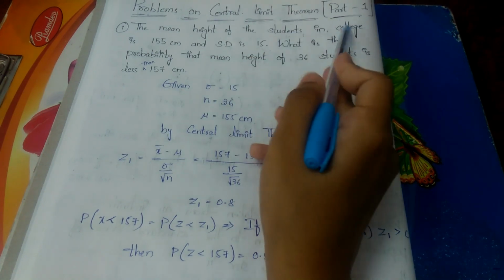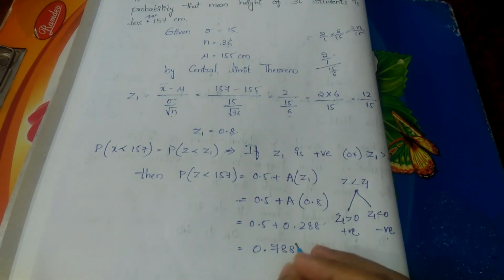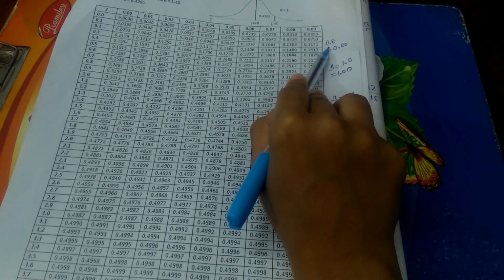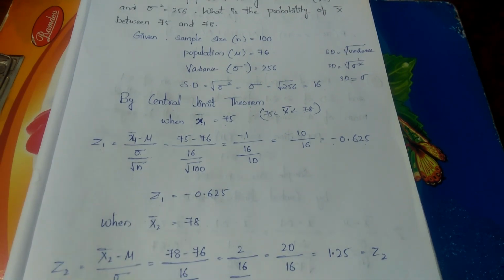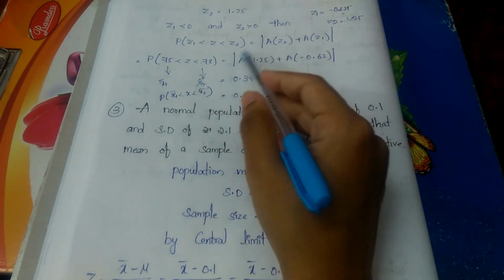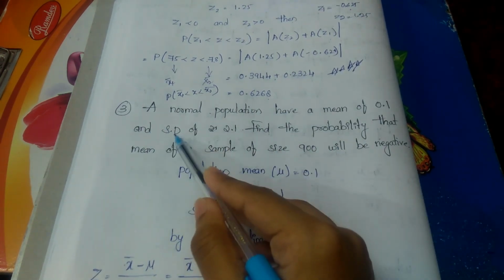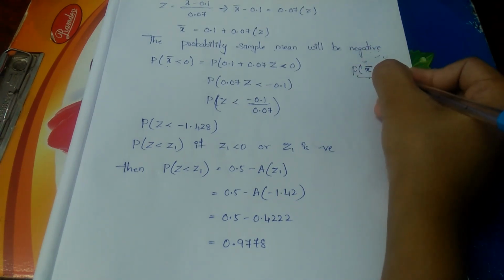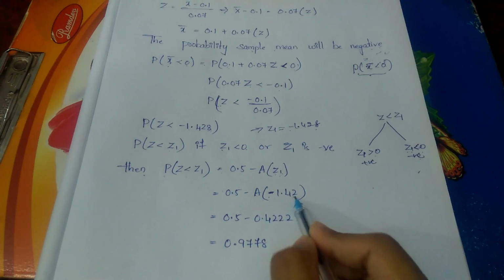Central Limit Theorem ( Part - 1 ) | MSF | Unit - 3 | jntuh R22